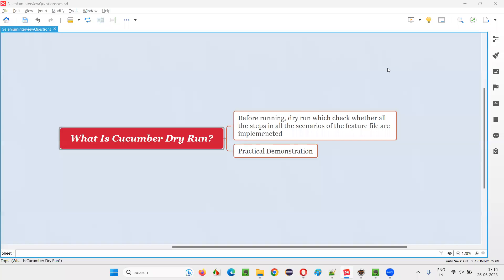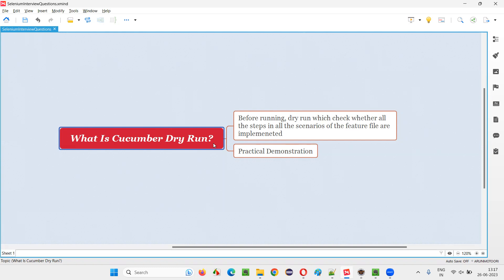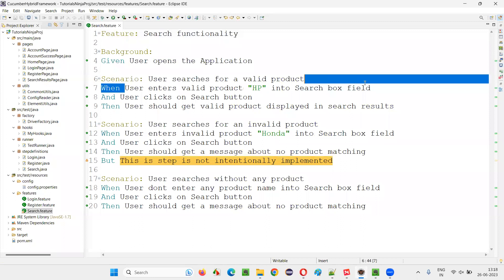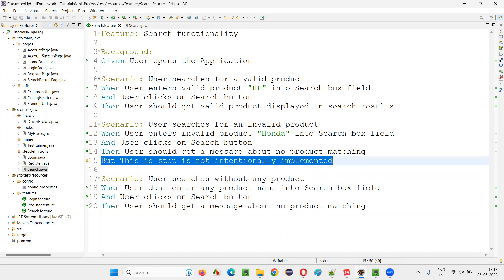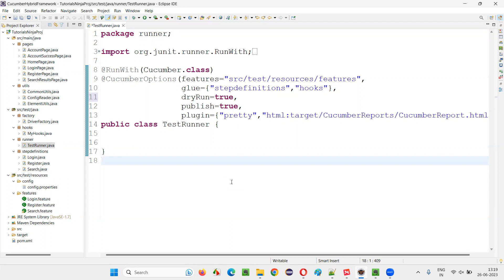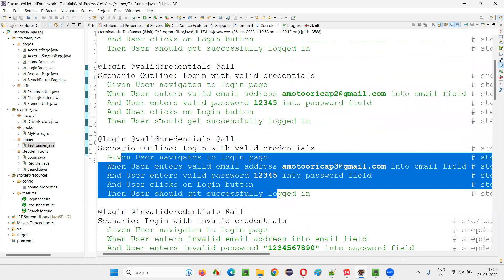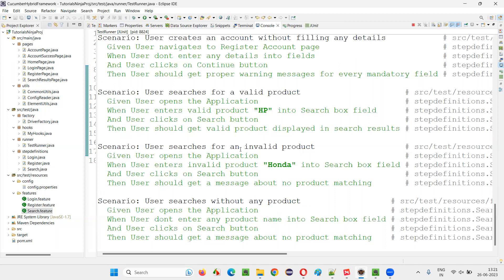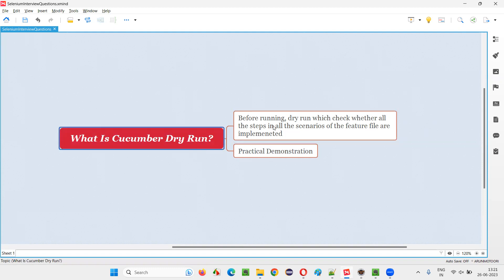What Is Cucumber Dry Run (Selenium Interview Question #355)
What Is Cucumber Dry Run